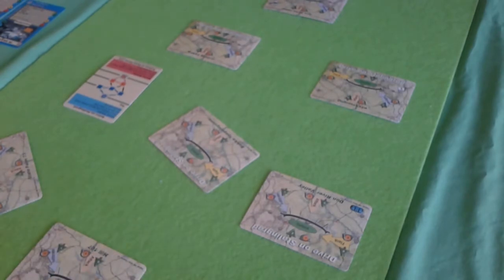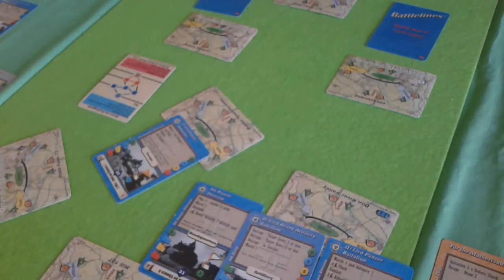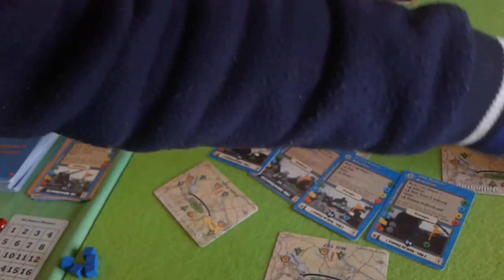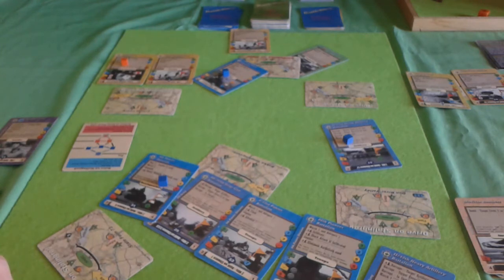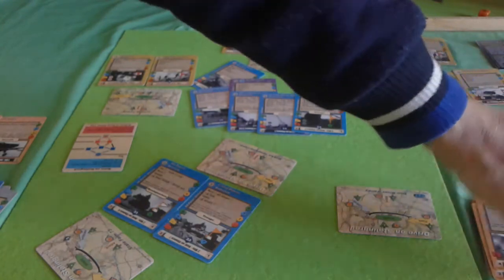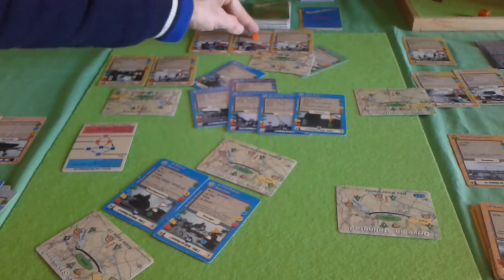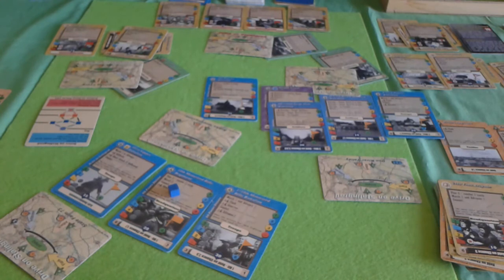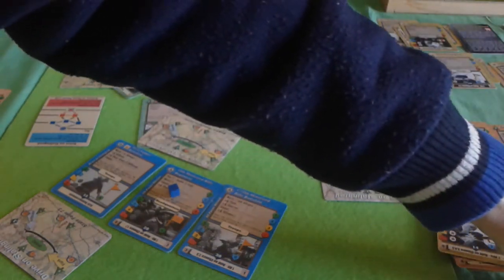Battlelines Campaign 2